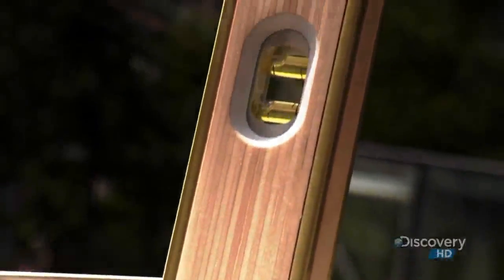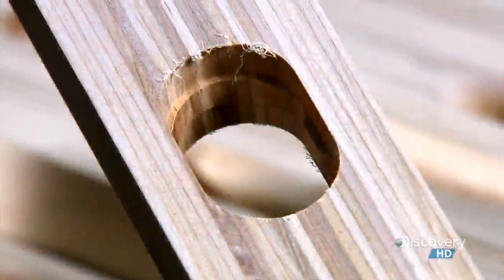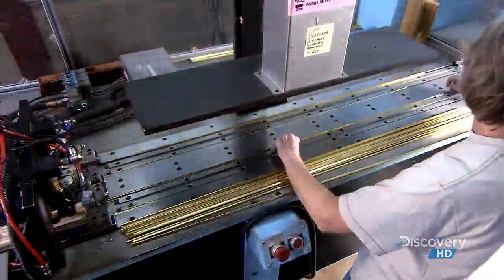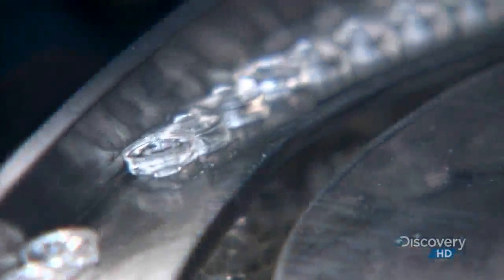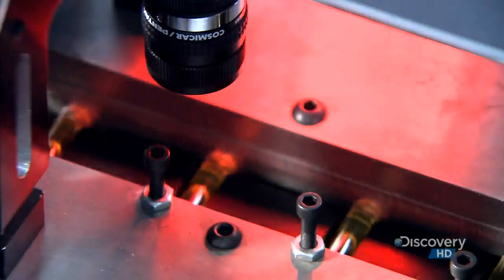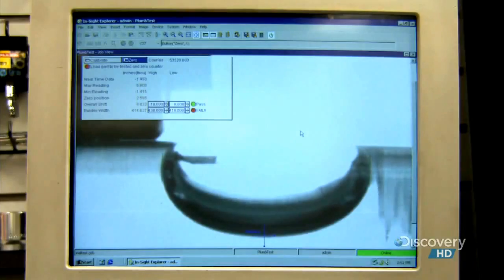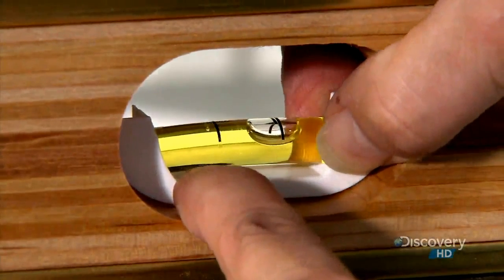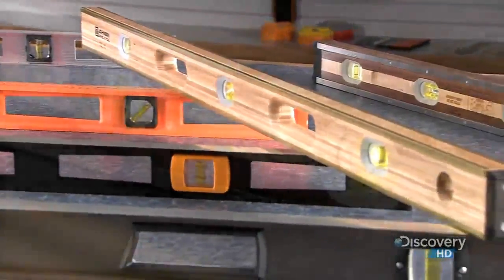Discovery How Its Made Levels 720p -=KCK=-